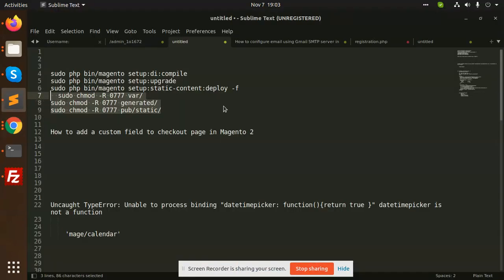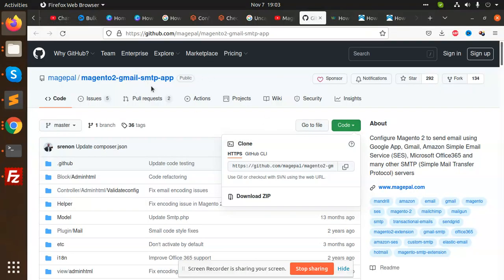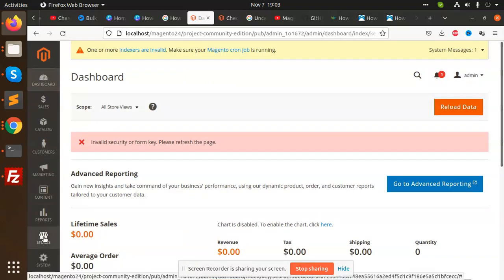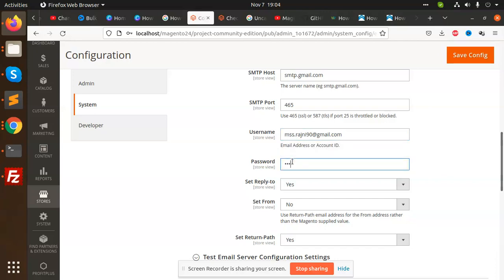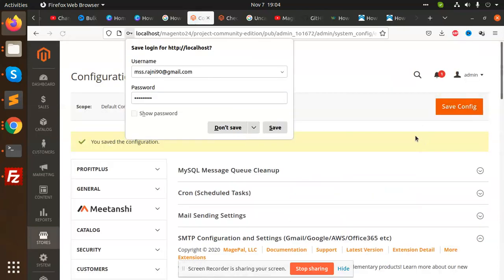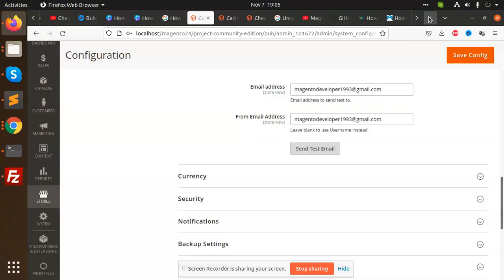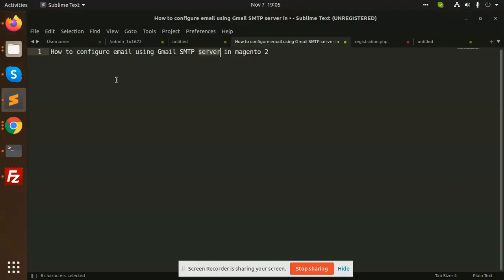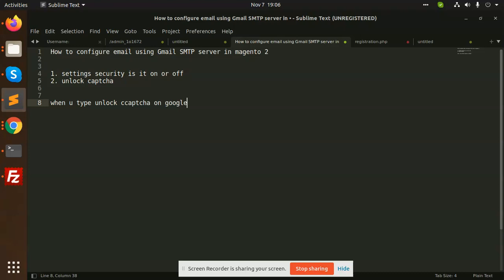How to configure email using Gmail SMTP server in magento 2